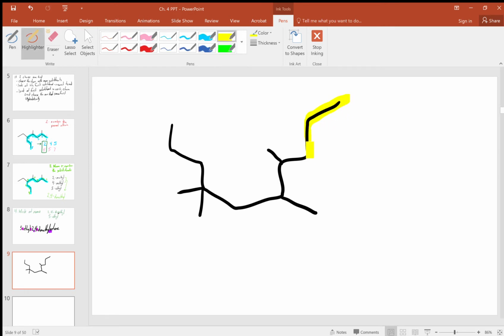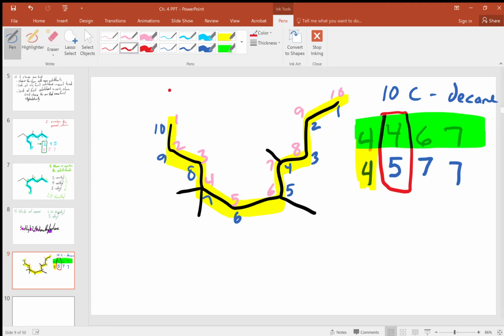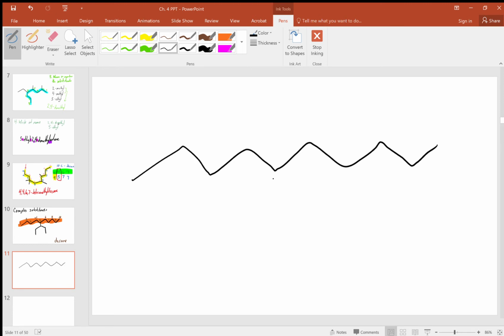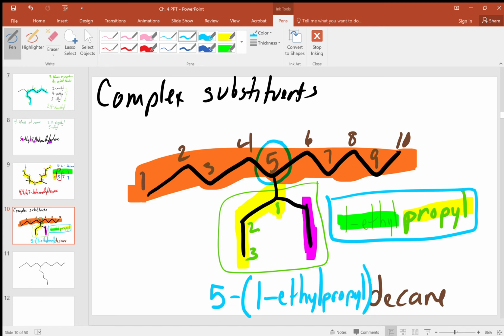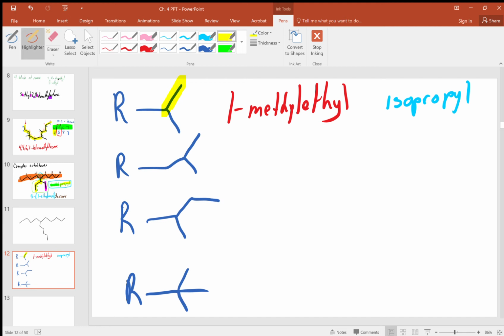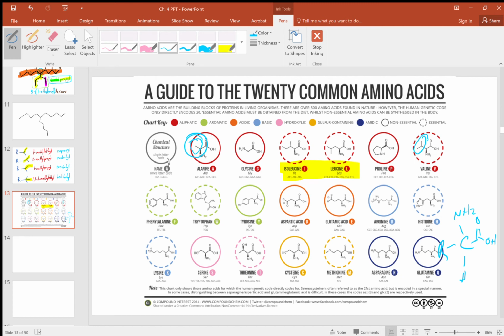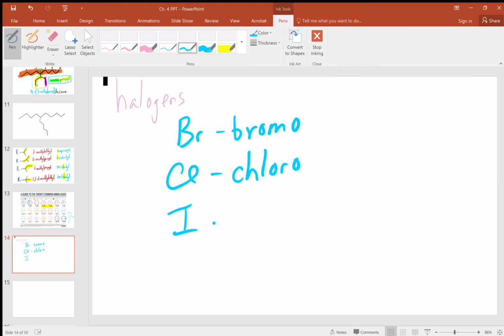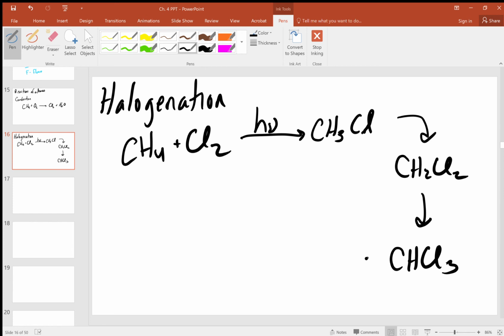2 Nomenclature, Part 2